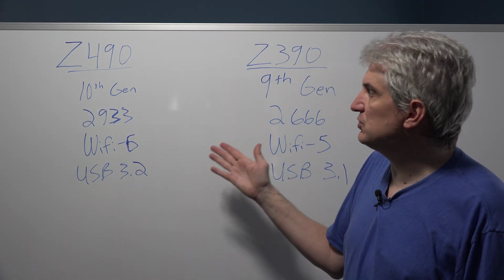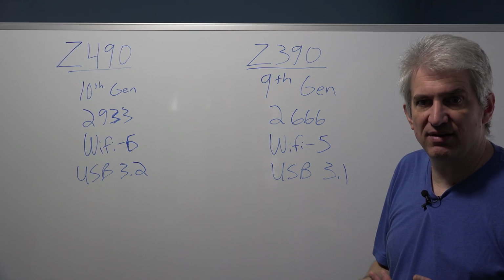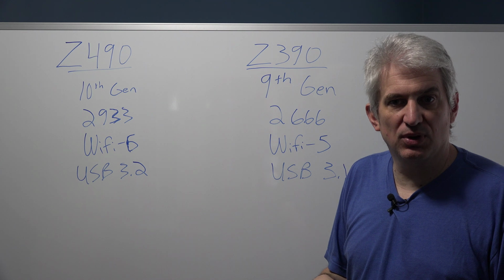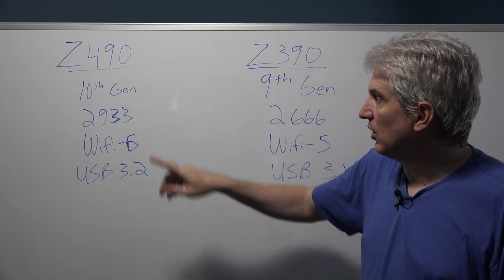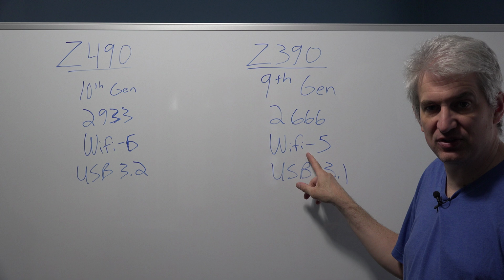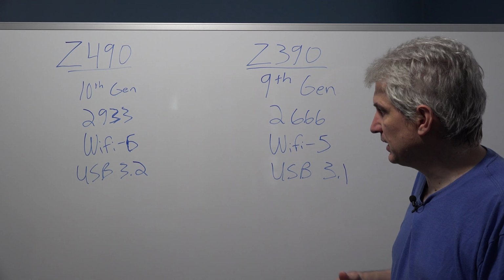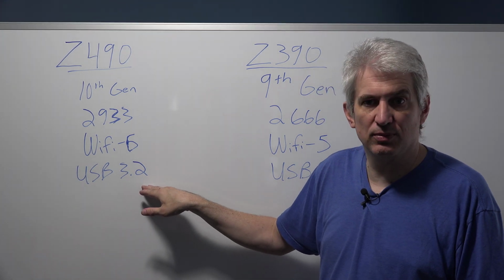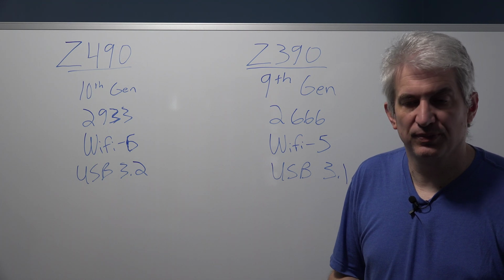Z490 vs Z390 Motherboards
Here I just give a quick overview of the main differences between the Z490 and Z390 chipsets.